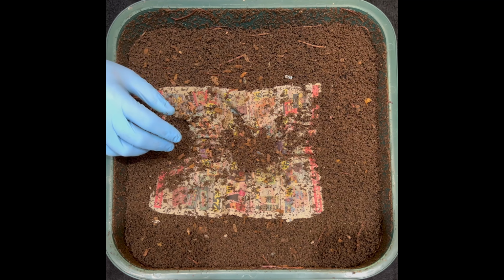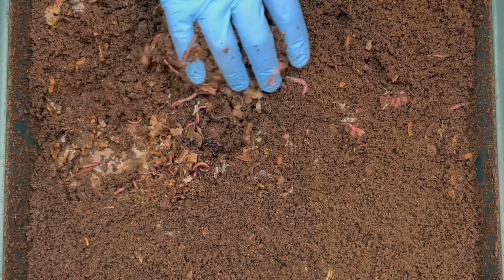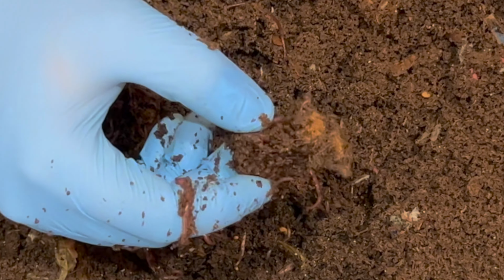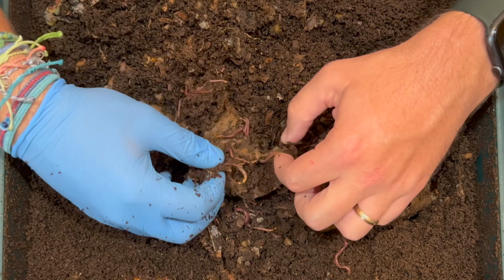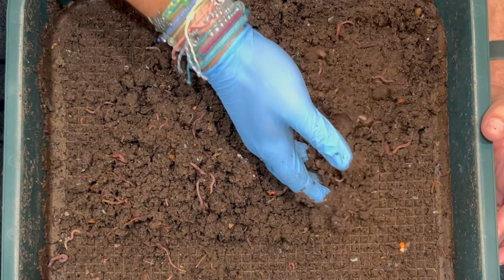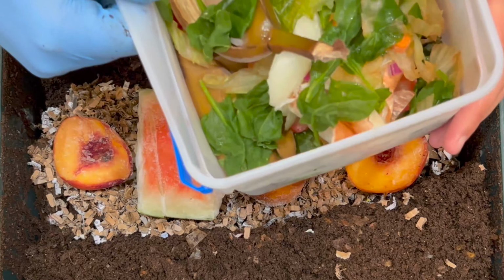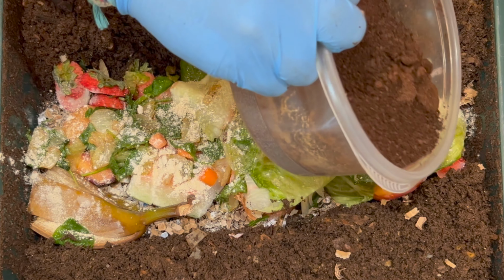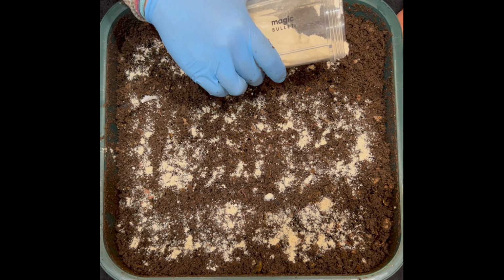4000 Red Wigglers Vs Whole Peach Update!! + Hurricane update | Vermicompost Worm Farm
Did the whole frozen peach stand a chance against 4000 compost worms trying to turn it into organic fertilizer in the form of worm castings for my garden? Check out this video to find out and get a quick update on how the hurricane pressure drop affected this VermiHut indoor worm tower.

We also explore the 4 whole toilet paper rolls we put down in the bottom of the feeding & see if peach juices attracted any worms in the tray below. Finally we give them another big feeding as we prepare to rotate the trays again in the next couple of weeks.

Epigeic worms or composting worms are fascinating natural composters & fertilizers that are in most homesteaders bag of tricks to make free organic fertilizer & soil amendments as well as fishing bait. If you've ever thought about vermicomposting or composting with worms to make organic fertilizer & natural soil amendments with your plant based kitchen scraps or food waste, this is the channel for you. I have 3 worm composing bins which you can watch from start to finished worm castings on the 3 playlists following each worm bin.

Worm Bins I use:
Vermihut 5-Tray Worm Compost Bin
Urban Worm Bag V2
20 Gallon Fabric Grow Pots
3 gallon Rubbermaid Roughneck tote

Other Worm Bins:
Worm Factory 360 3-Tray Version
Worm Factory 360 5-Tray Version
Bus bins

Equipment I use:
12 Sheet Cross Cut Shredder (I use it to shred cardboard) micro or small
Magic Bullet Small Blender (to pulverize egg shells)
Indoor Outdoor Wireless Thermometer for worm bin more Additional thermometer sensors
Kitchen scale to weigh worms & food
Blue gloves
Digital handheld Thermometer
Compost Tea Bags
Solar powered light

Other useful equipment for worm farming:
5 stackable sifter with different sized mesh

Cameras & camera equipment I use:
GoPro HERO11
Flexible Tripod
Insta360 GO 2 camera
Canon EOS Rebel T8i

4 Ocean bracelets I wear

Worms Eat My Garbage

00:00 | Intro & recap
00:28 | How the hurricane affected the VermiHut
01:38 | Peach uncovered
02:50 | Worms tunnel through toilet paper rolls
03:47 | Mango seed update
04:27 | Looking for worms in peach juices in tray below
05:05 | Aerating top tray
05:39 | Adding bedding
05:37 | Feeding zone setup
06:28 | How to feed onion in a worm bin
07:03 | The Executive Producer stops me from over feeding!
07:57 | Thank you for all the helpful comments!
08:30 | Worm Chow on top & wrap up